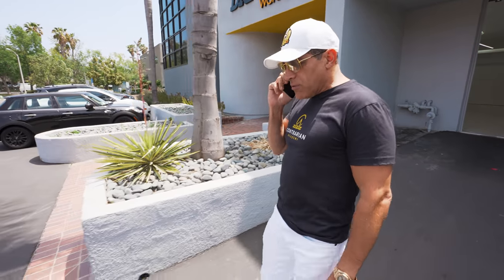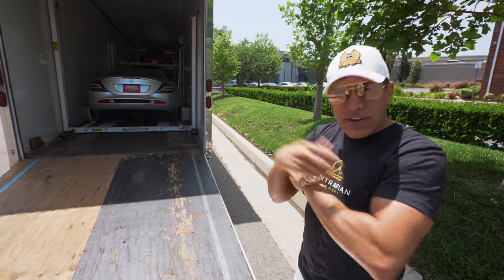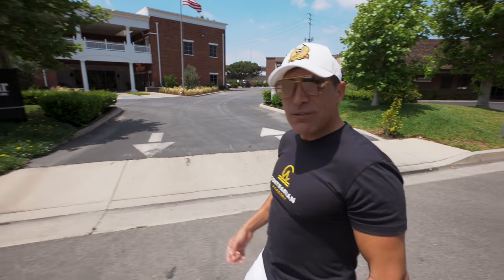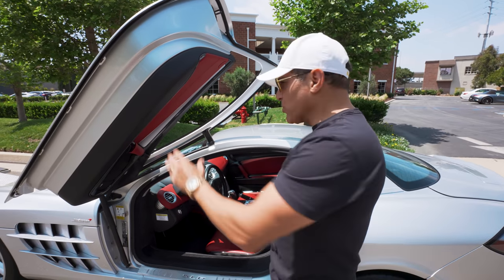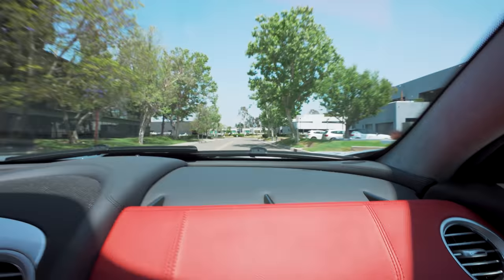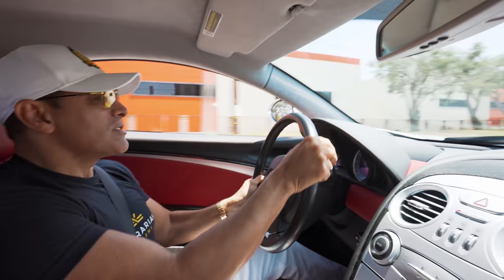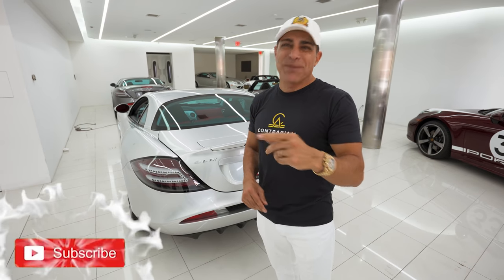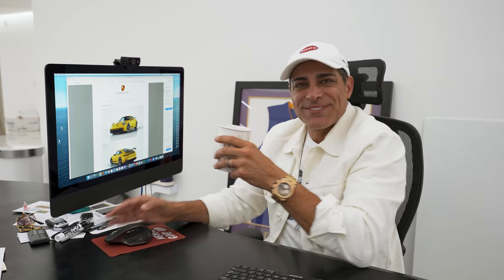MY 6TH MCLAREN SLR IS HERE! || Manny Khoshbin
MY 6TH MCLAREN SLR IS HERE!
🔥 PERSONAL FAVORITE VIDEOS OF MINE :
💰 MORE AUTOMOTIVE VIDEOS BY OTHER YOUTUBERS  :
👁 ABOUT THIS VIDEO : When the SLR was first announced, Mercedes said total production would be limited to 3,500 units. 1,400 units had been sold by the end of 2007. The factory confirmed that production would halt at the end of 2009. A total of 2,157 cars were produced.